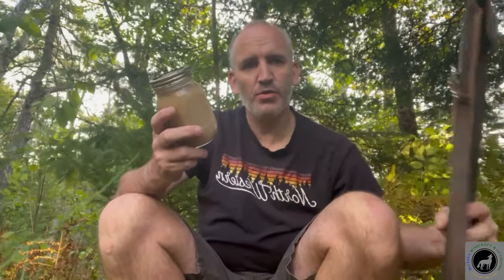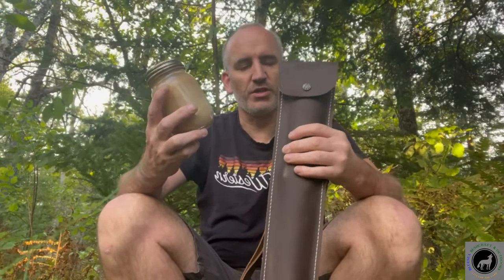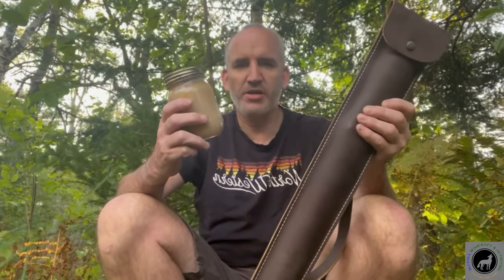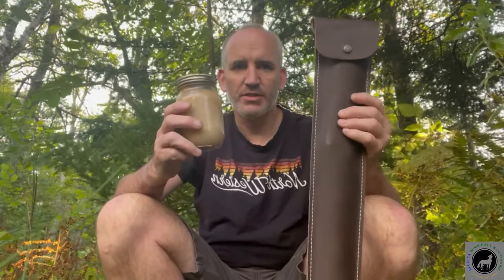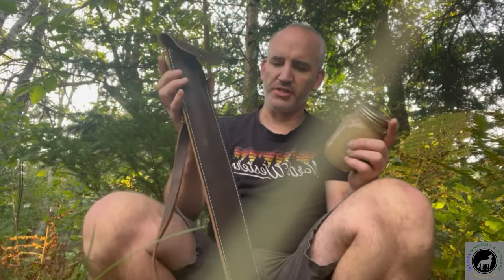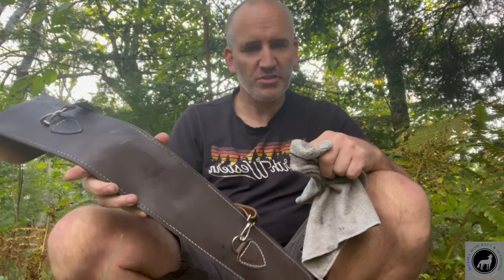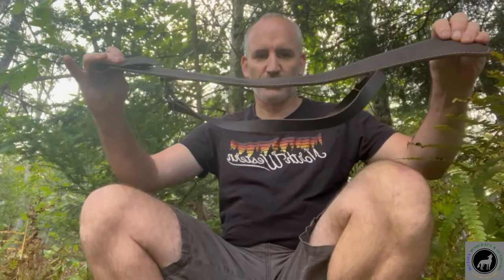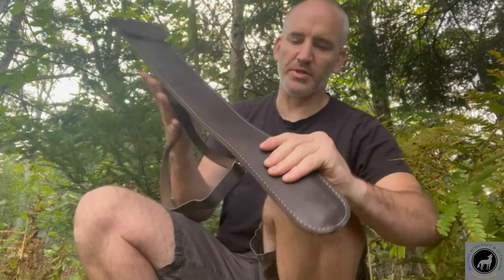Bear Grease, It's Uses, and Treating the Agawa Boreal 24 Saw Crazy Horse Sheath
I love using all the parts possible from any animal I harvest. I learned much from my Sioux friends in Alberta who educated me on this. Bear grease is so versatile and has so many uses. I render all the fat from the bears I harvest and use it regularly. I know some people do not appreciate my hunting side of the channel as I see numerous unsubscribe from my channel when posting that content. In no way am I trying to offend anyone. I am trying to educate others and share what I have learned.

Uses for bear grease include:

- moisturizer
- waterproofing
- skin ailments
-  ligament problems
- hair conditioner
- headaches
- cooking
- condition leather
- prevent corrosion
- soap
- lamp oil
- insect repellent